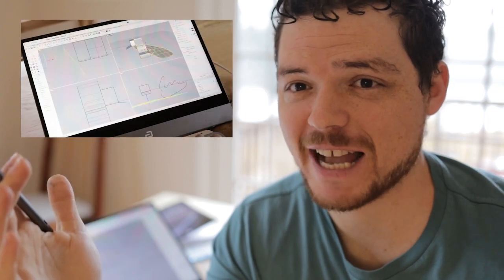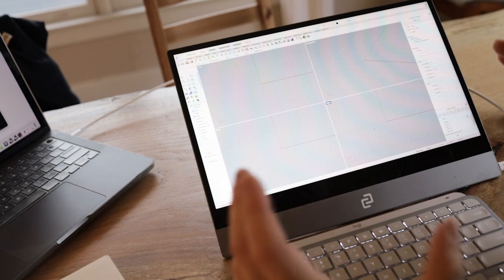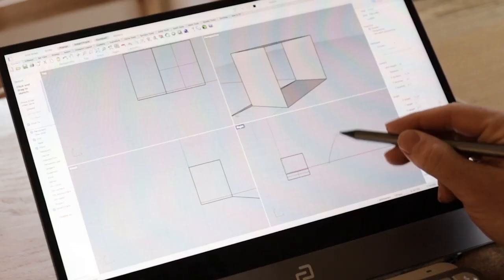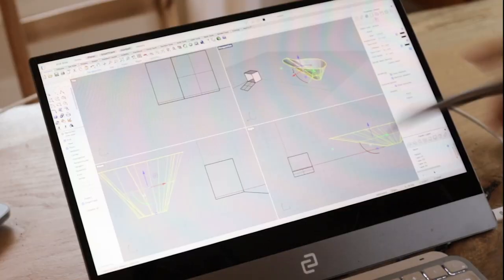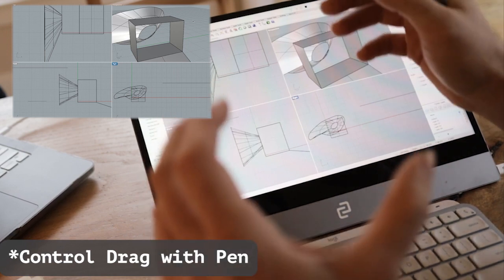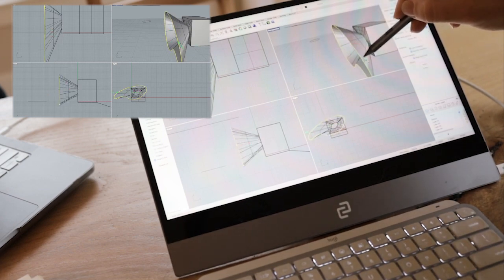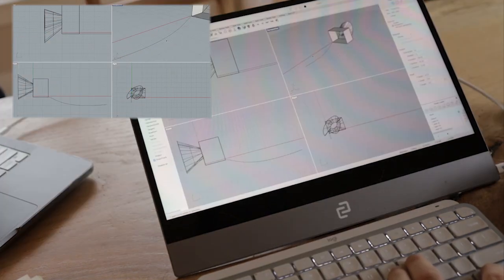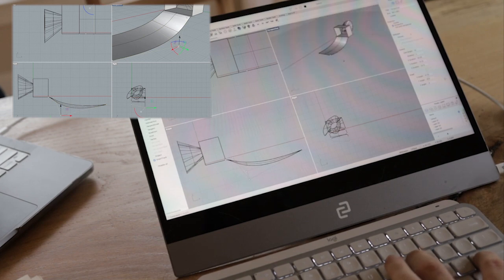How to Draw in Rhino 3d with a Pen - Sketch to Model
Tutorial on how to model by using a pen.